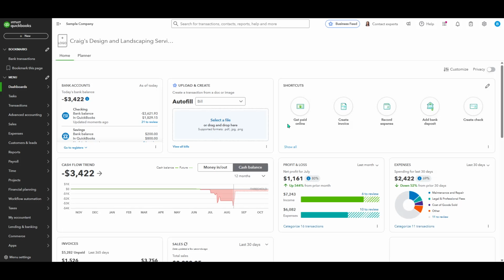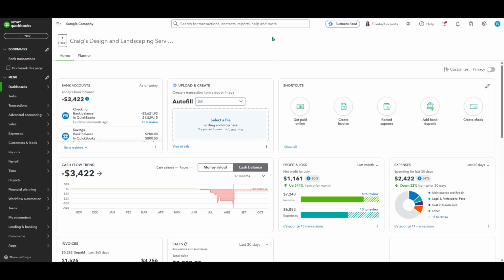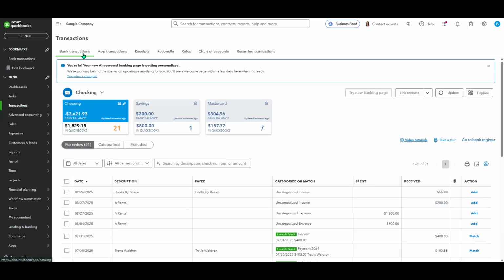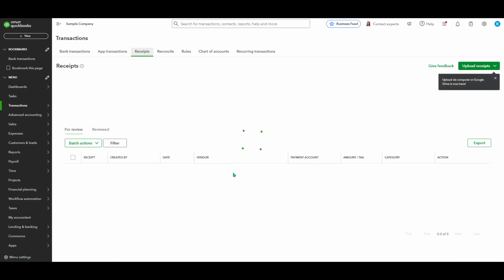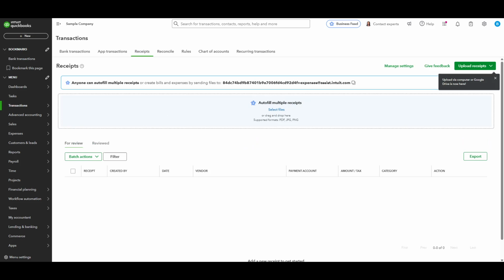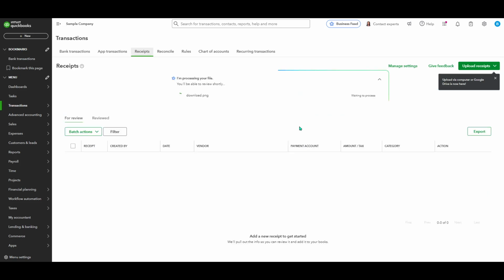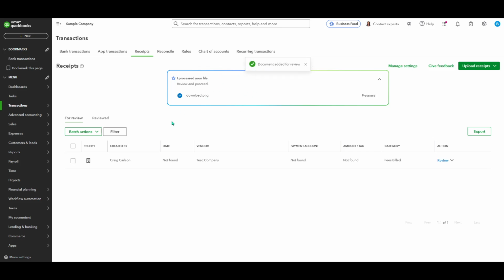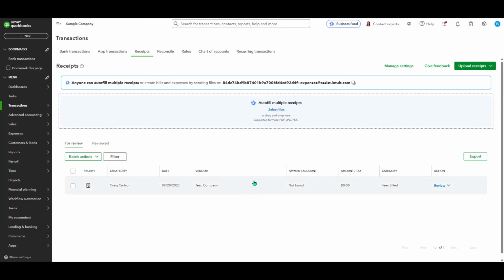QuickBooks Online: How to Upload Receipts (2025 Expenses & Bookkeeping Tutorial)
Upload receipts in QuickBooks Online to track expenses, organize records, and keep books audit-ready.